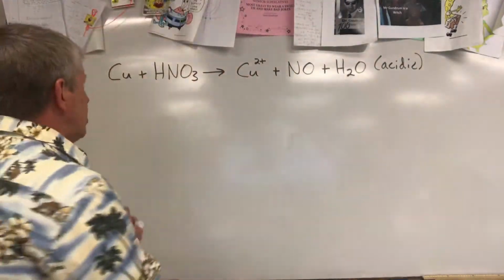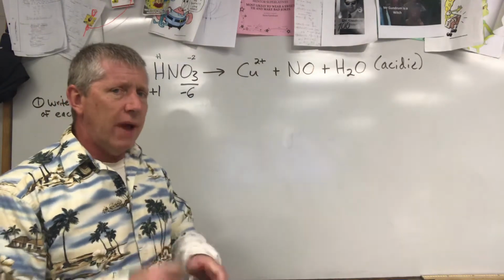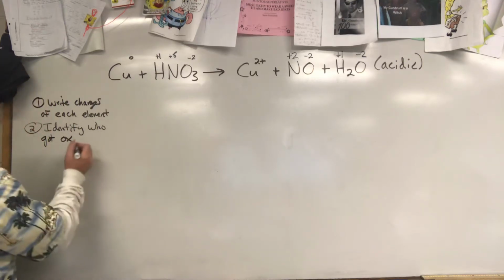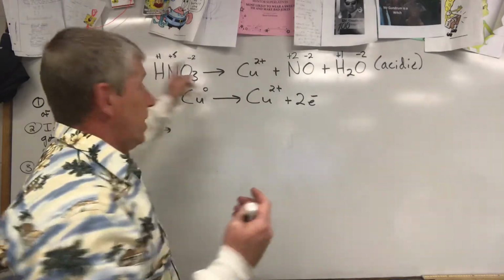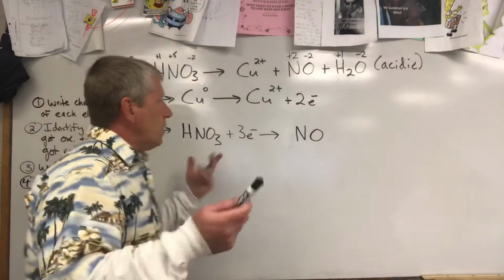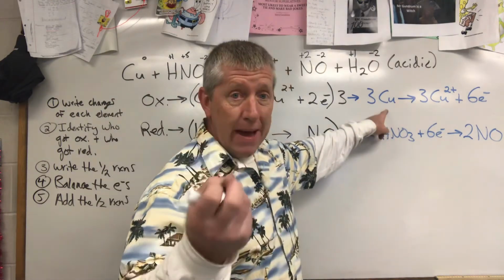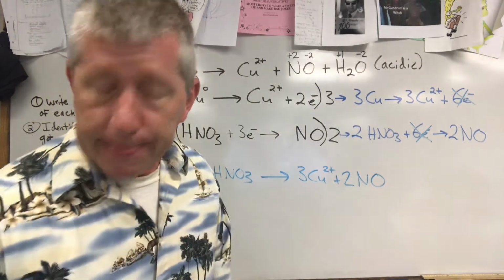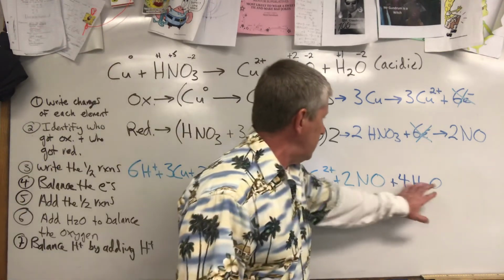Solving Redox Reactions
How to solve s redox reaction.  Example 1.